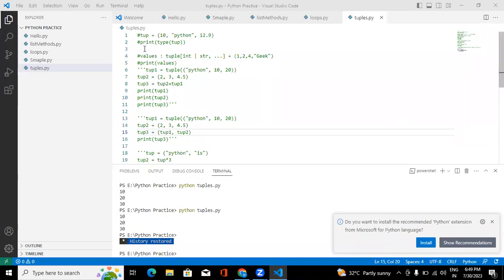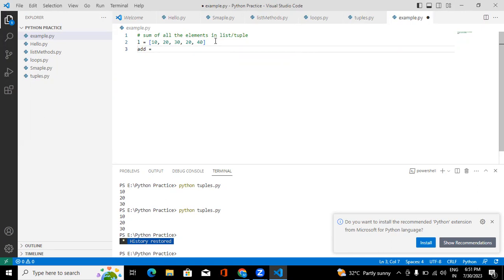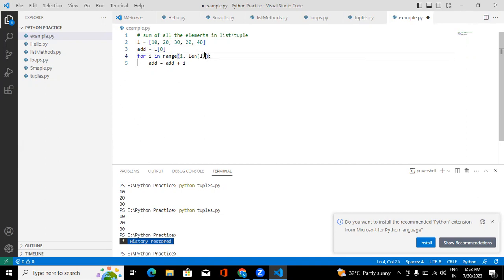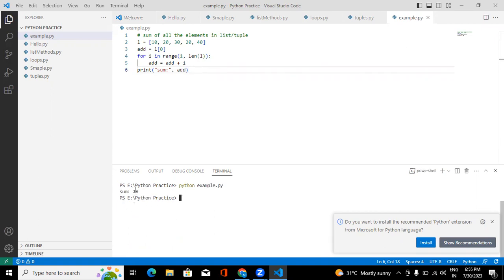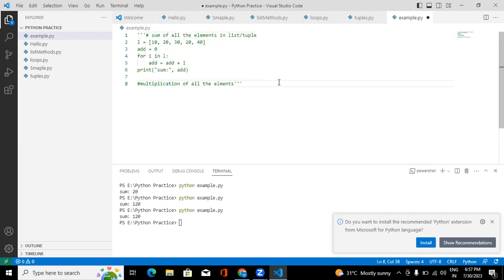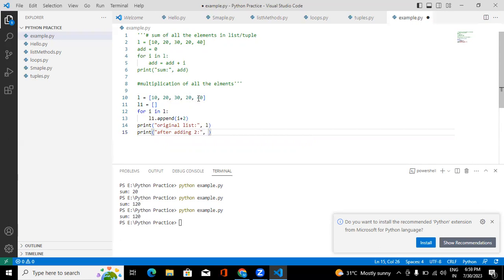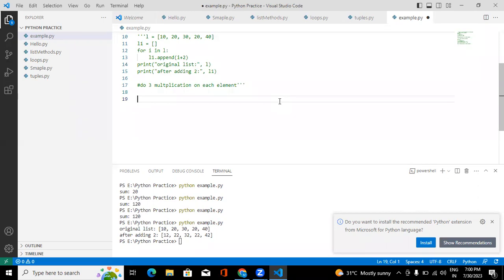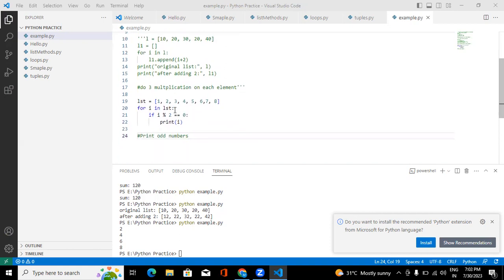List Sample Programs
Example Programs On LIST